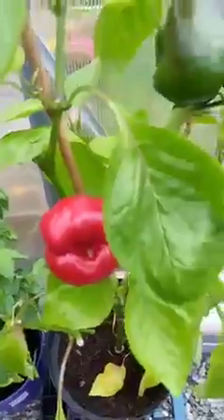Grandpa Stu is here with a plant update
Grandpa NEUK Stu has been on holiday for a week and is here for a plant update and they are still looking good